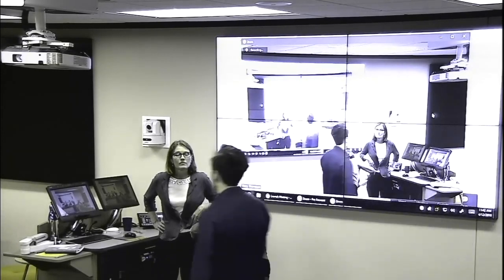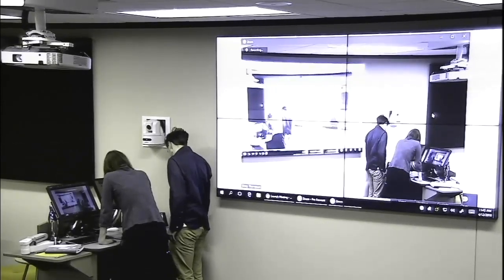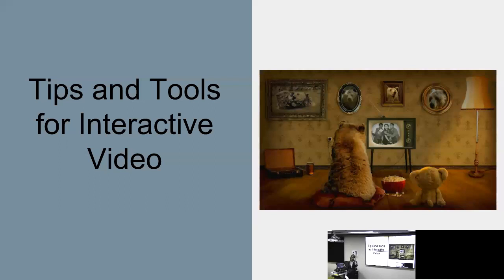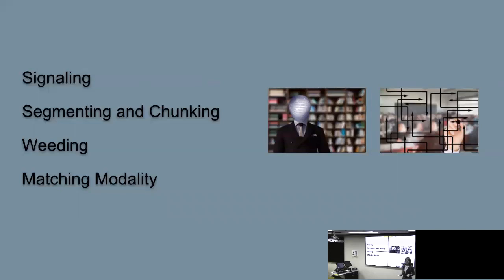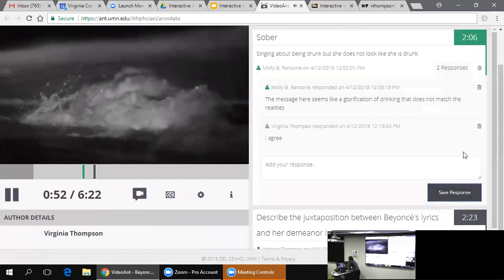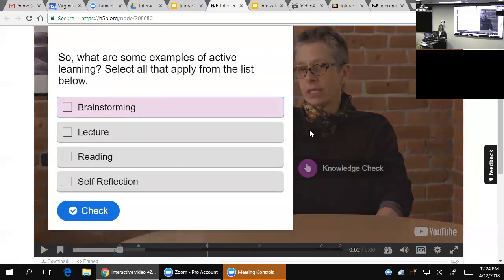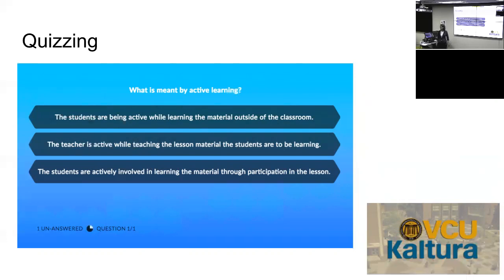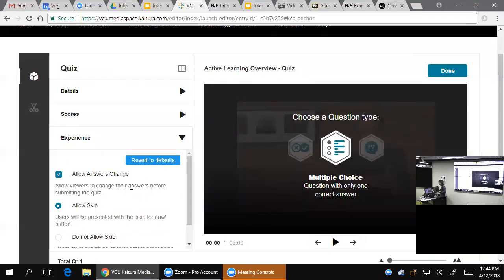Interactive Video Workshop Zoom Recording